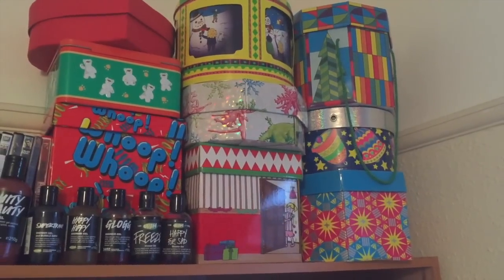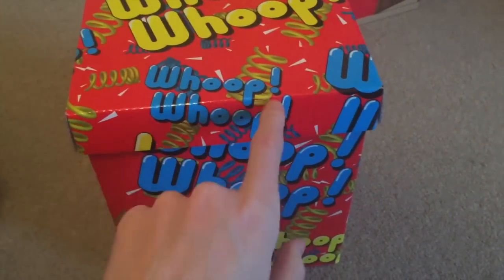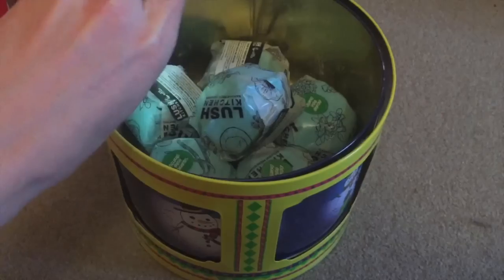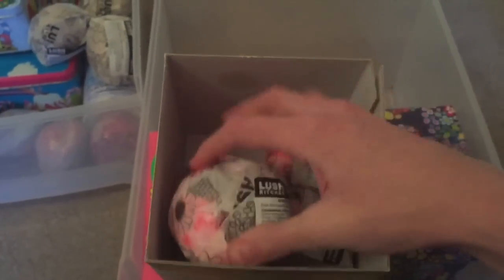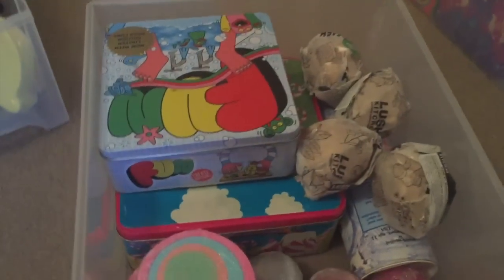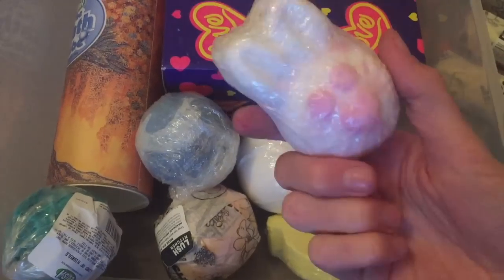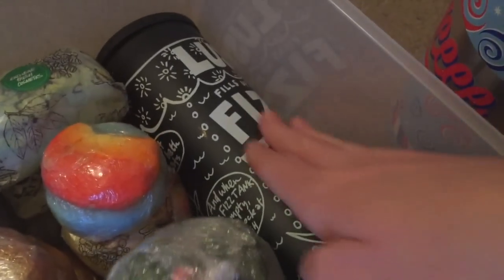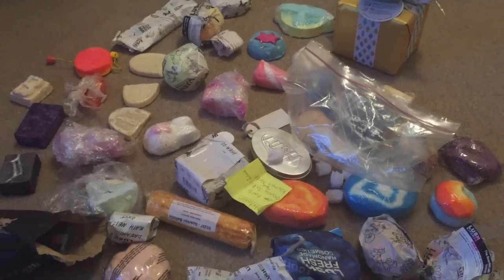My Complete Lush Collecion 2015 - Part 2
for extensive reviews and pictures on all of the products you see in my videos. There are also regular competitions, where you can win some amazing rare and limited edition products and you'll information about most of Lush's rather extensive back catalogue of products.